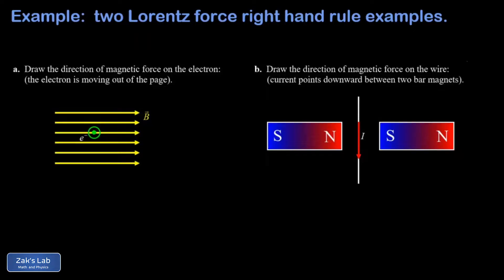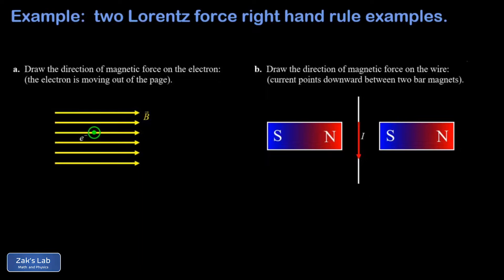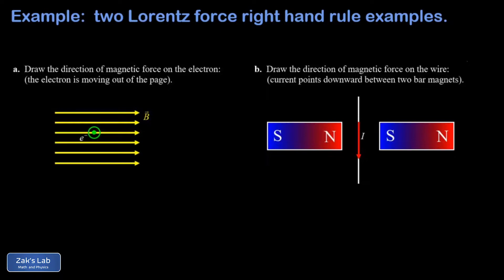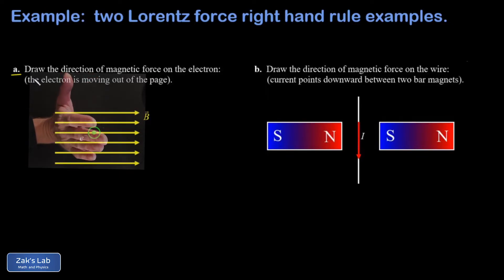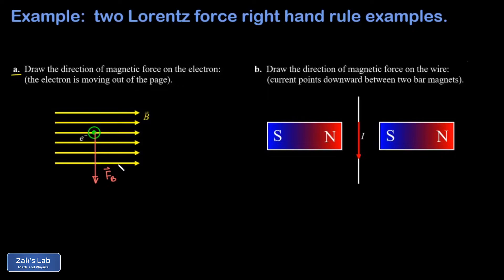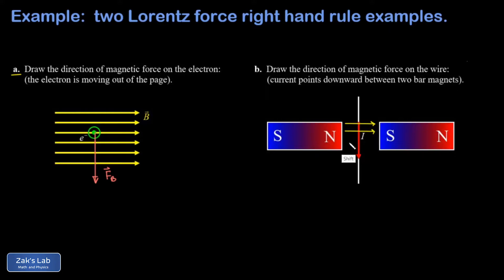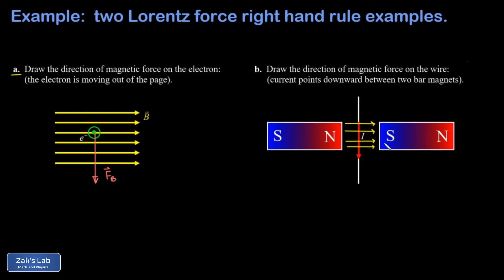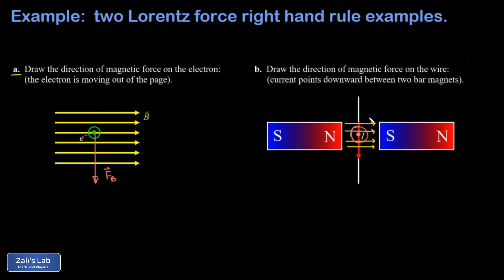Lorentz force right hand rule examples: force on a moving charge in a magnetic field.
We work two Lorentz force right hand rule examples.  First we have an electron moving out of the page in a magnetic field pointing to the right.  We show the right hand rule animation to determine the direction of force on a moving charge in a magnetic field, and we conclude the magnetic force on the electron is downward.

In the second example, we have a current carrying wire between the poles of two permanent magnets.  We start by determining the direction of magnetic field between the poles of the magnets, and this points to the right. We treat the current as moving positive charge and apply the right hand rule to the current, obtaining a magnetic force pointing out of the page.